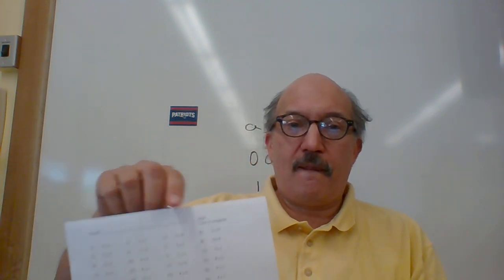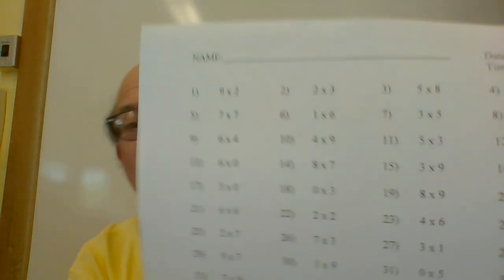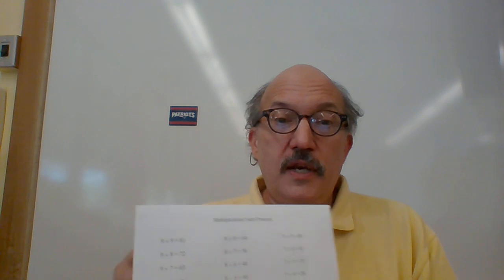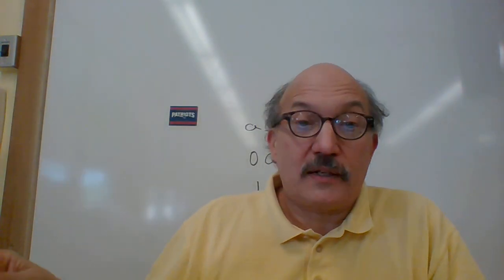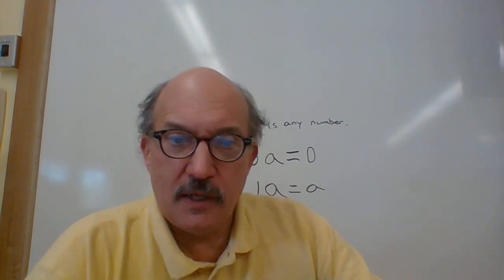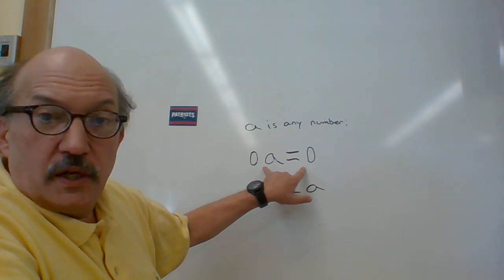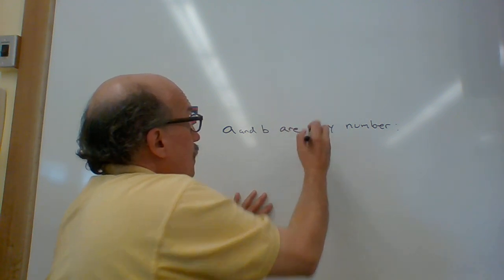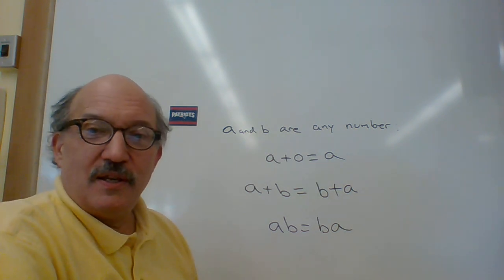Grade 5: Summer 2020 (#1)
Single-Digit Multiplication Facts
At about 4:58, I said "Commutative Property of addition."  Should be :Commutative
Property of multiplication."